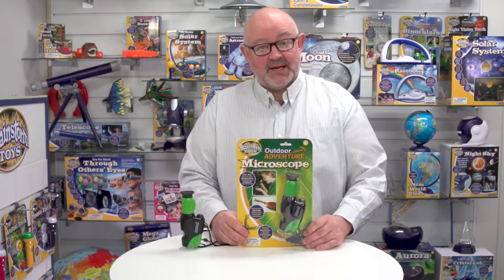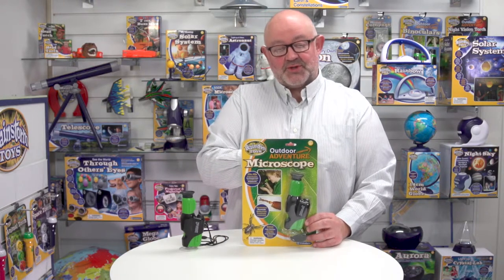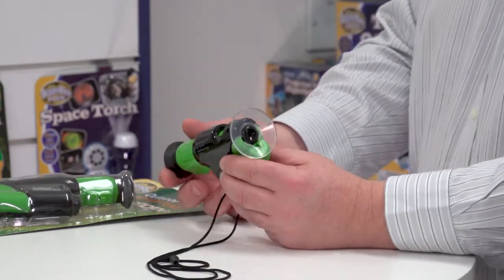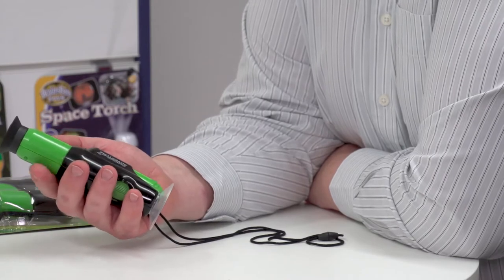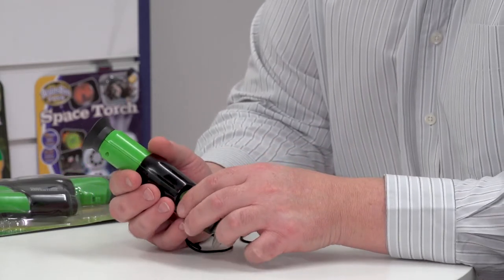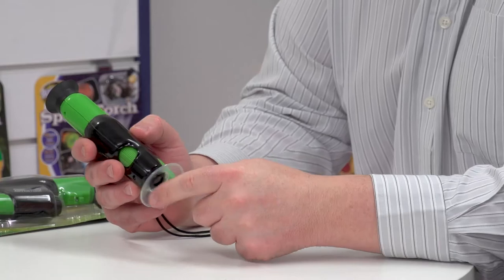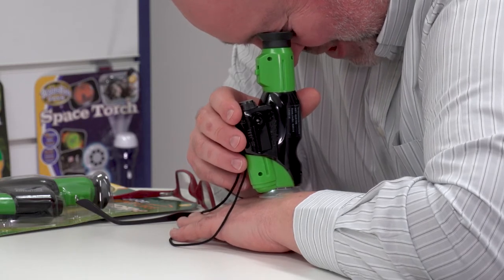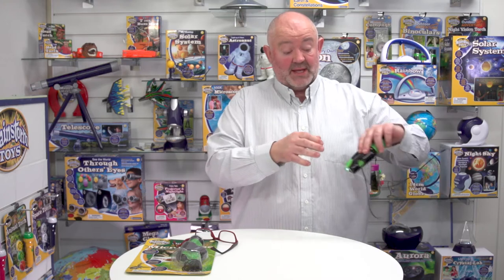Brainstorm Toys Outdoor Adventure Microscope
Get active with the Outdoor Adventure range from Brainstorm. Explore the hidden world with the Outdoor Adventure Microscope. This high quality, handheld microscope allows you to see the world in close-up. Perfect for on-the-go exploration, field trips and outdoor adventures. The easy to use zoom gives 20x to 40x magnification with no focusing required. With built in LED illumination small objects can be viewed with brightness and precision. The break-away lanyard allows the microscope to be kept easily at hand whilst outdoors or even around the home.